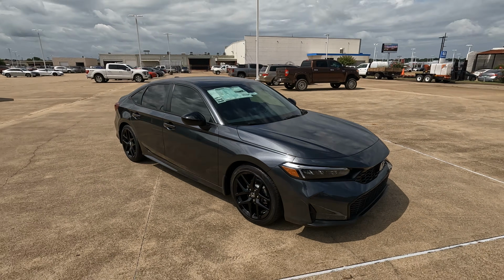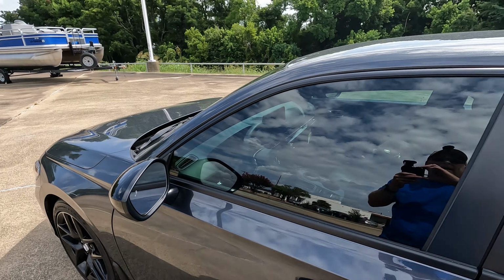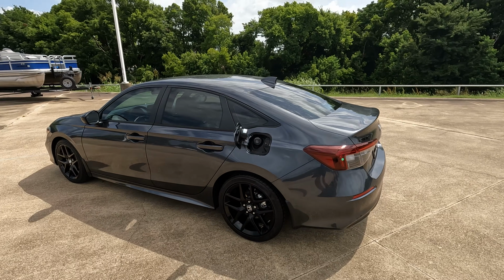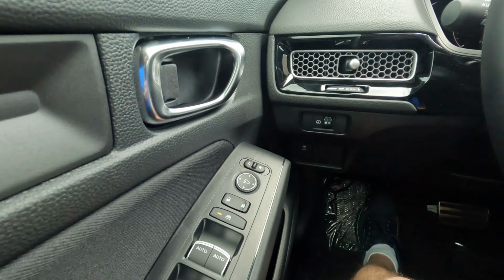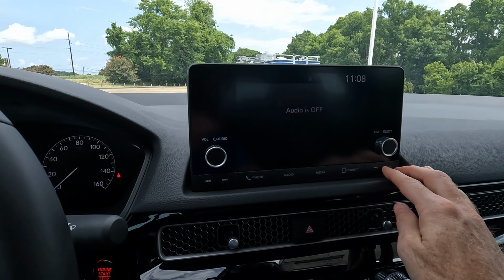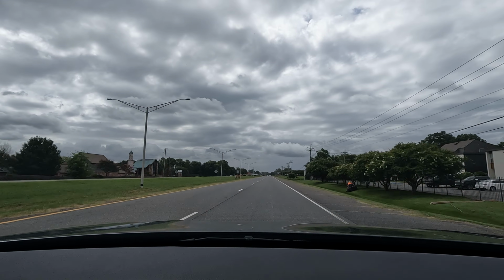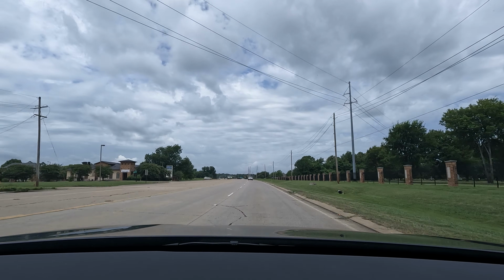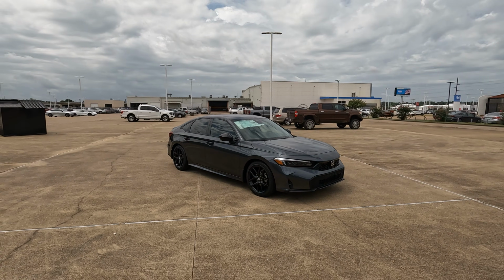2026 Honda Civic Sport - Is It The Right Compact Sedan For You?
The 2026 Honda Civic is best described as offering great handling that makes for a fun driving experience, a roomy interior and cargo area for a compact sedan, and simple to use technology. Learn more in today’s Vehicle VIsionary video and find out if the 2026 Honda Civic Sport is the right compact sedan for you.